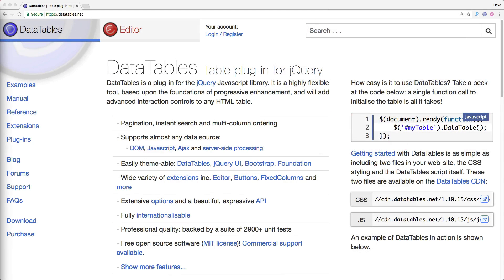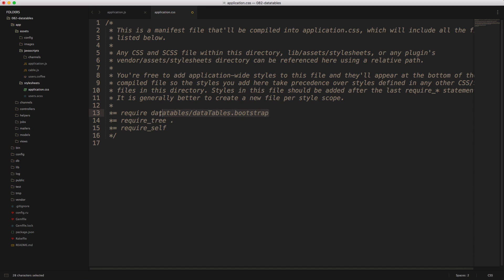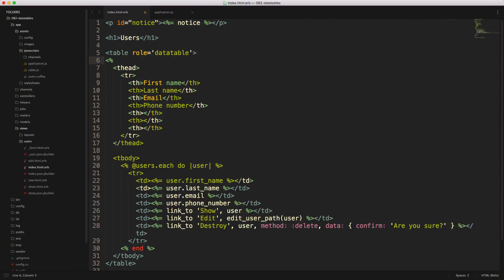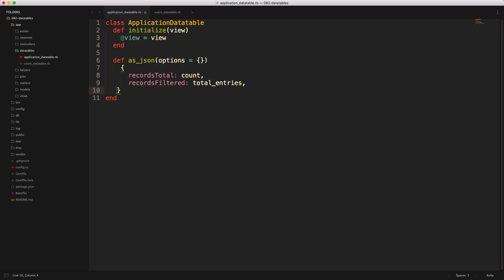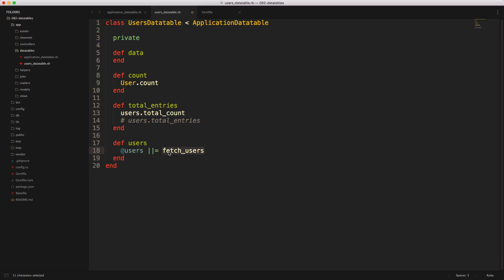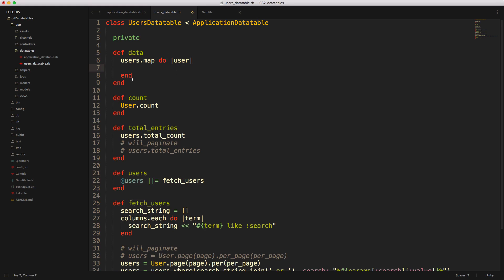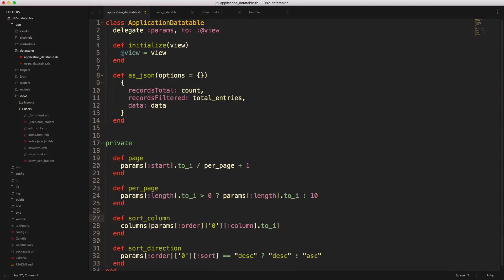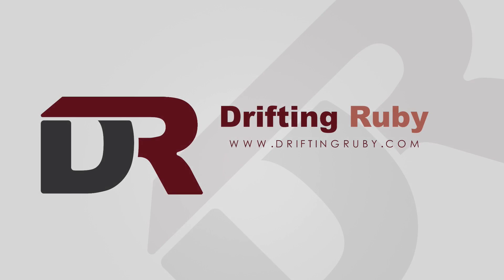Episode #082 - DataTables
The DataTables Javascript library creates a powerful display of your application's data. Some of the features include pagination, server side processing, sorting and search.